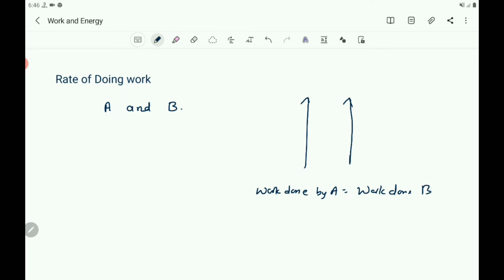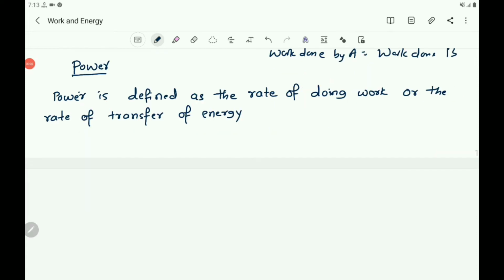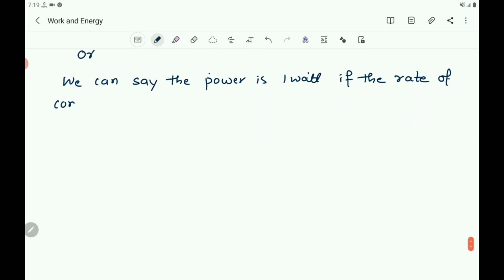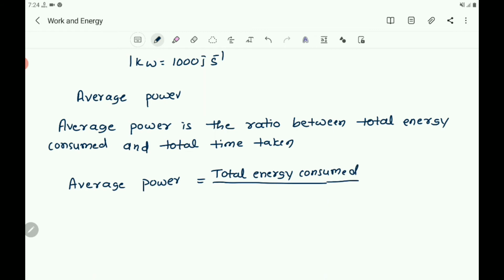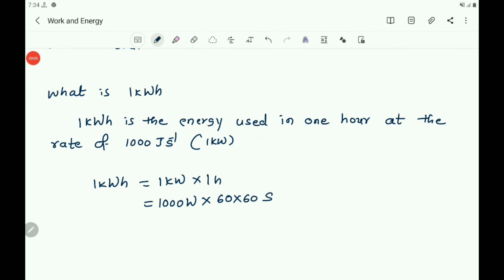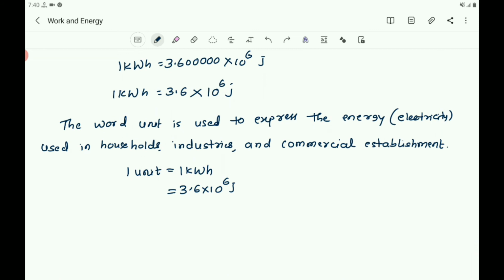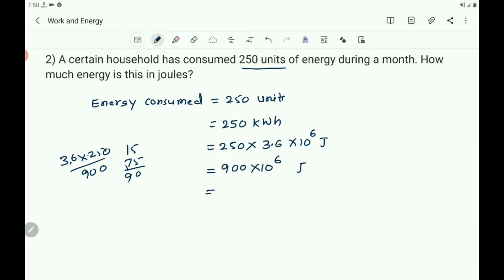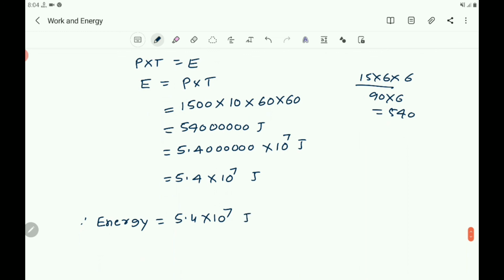Class 9 --Work and Energy (Part 4)